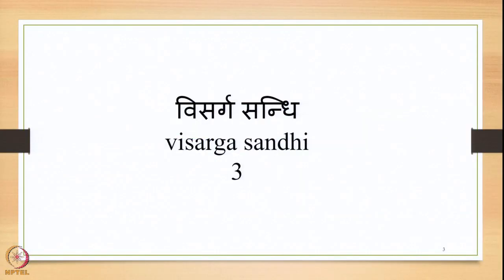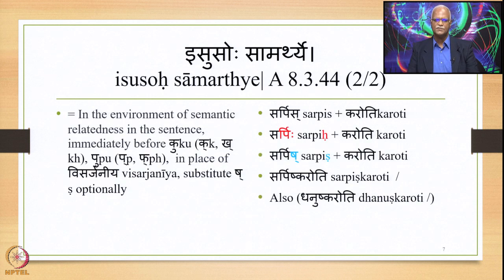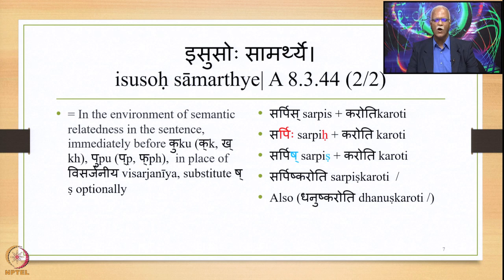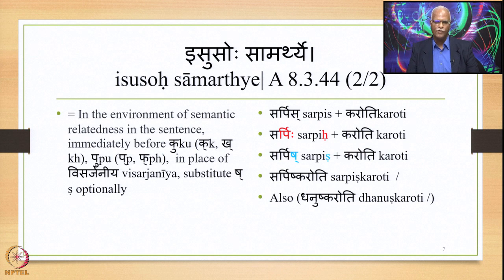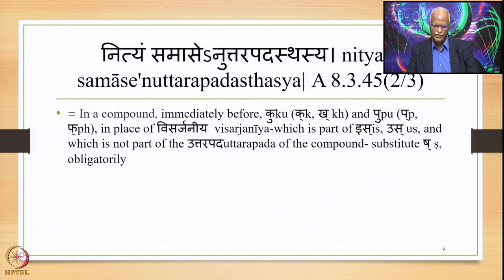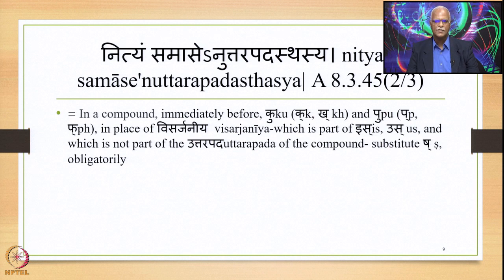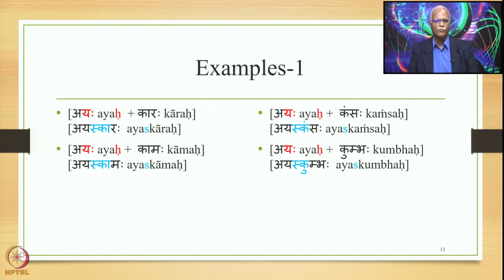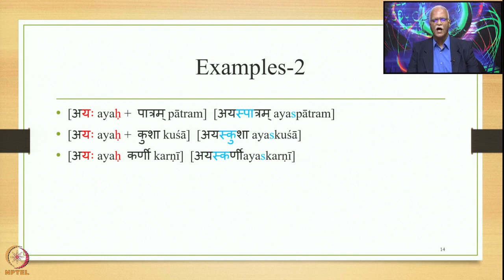Week 11: Lecture 53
Week 11: Lecture 53: विसर्गसन्धि- visarga sandhi:  A 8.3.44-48